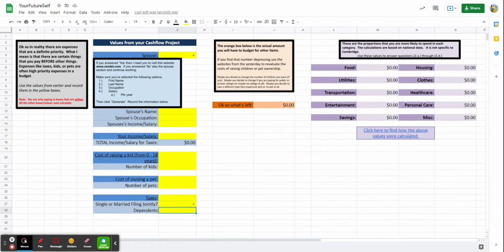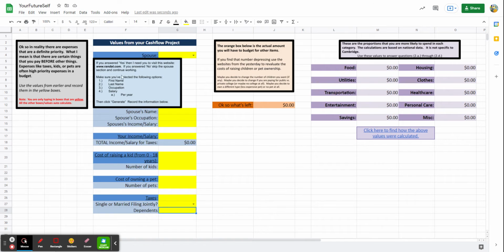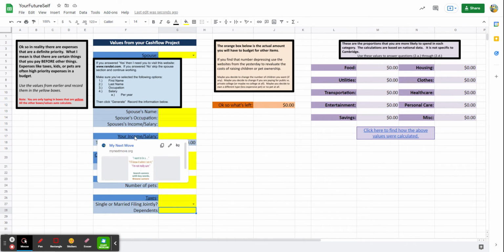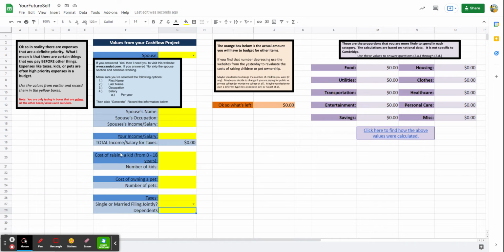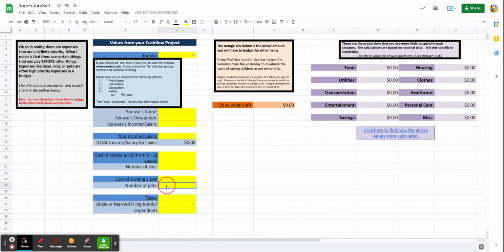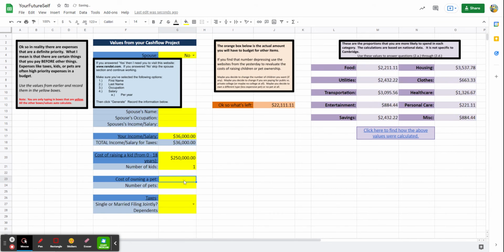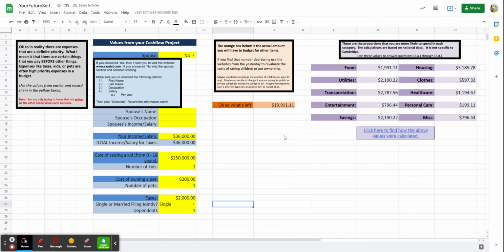YourFutureSelf - Google Sheets